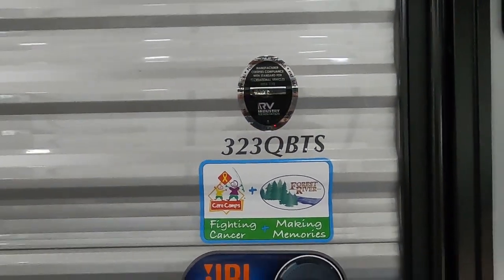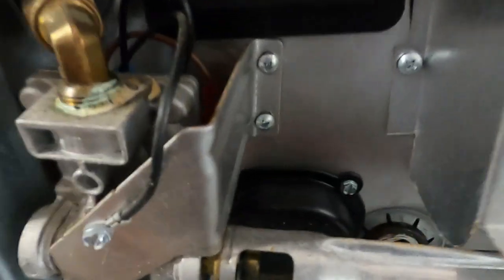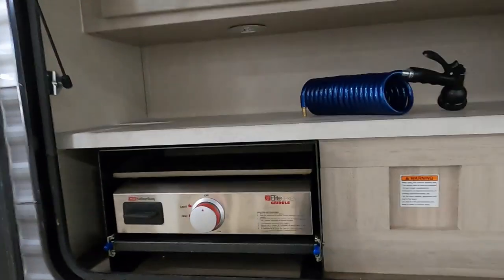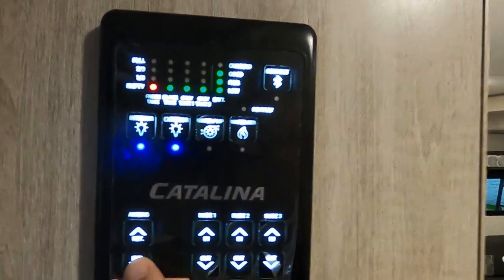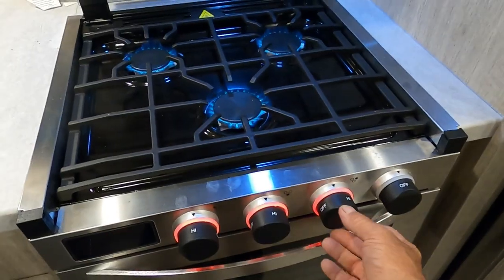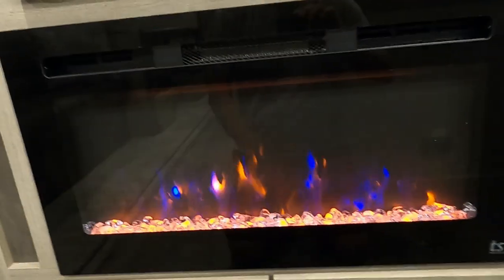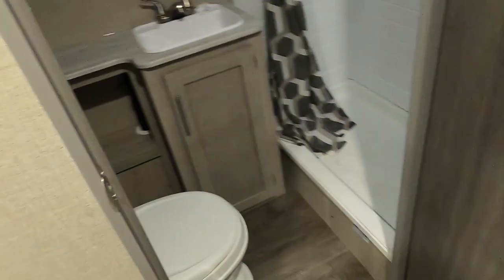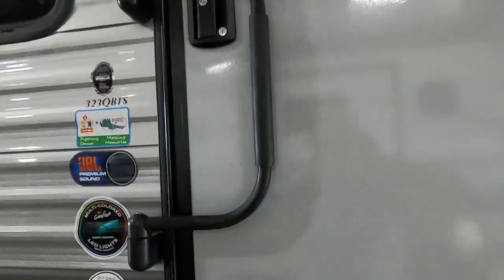2022 Catalina Legacy 323QBTS orientation